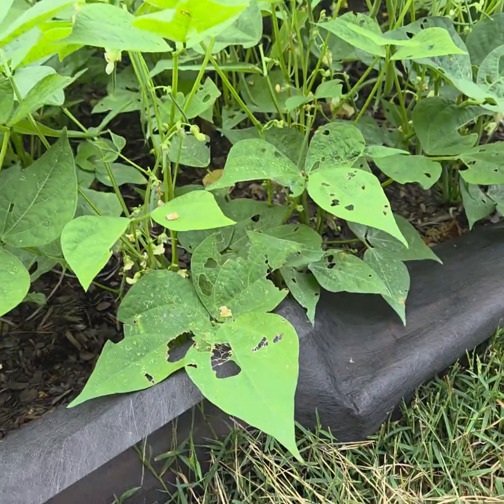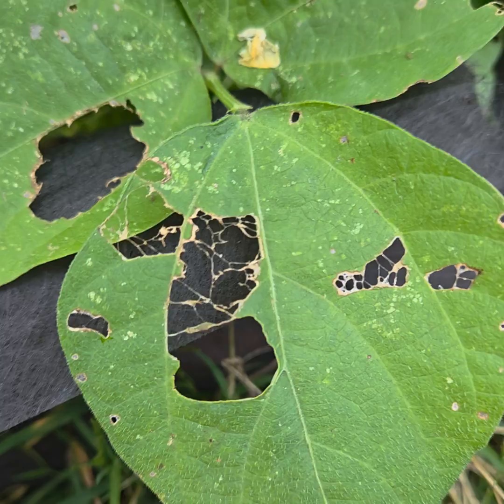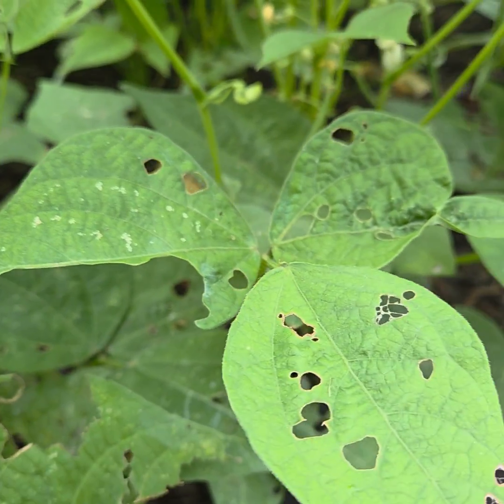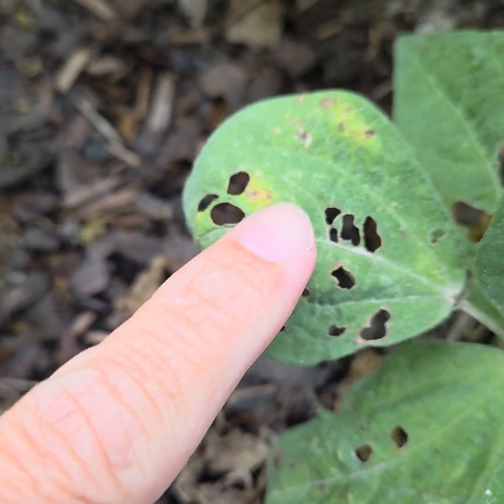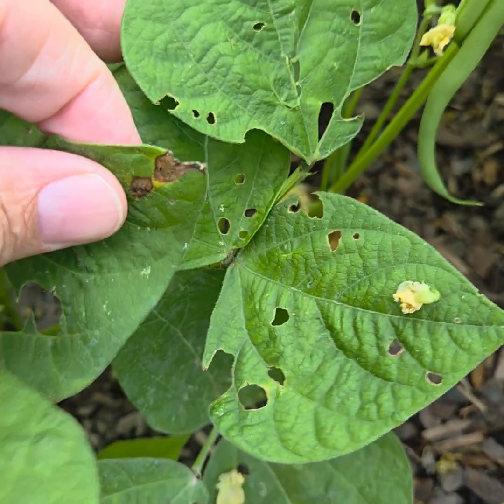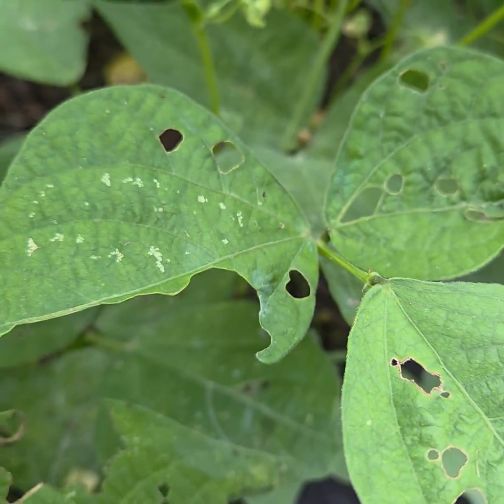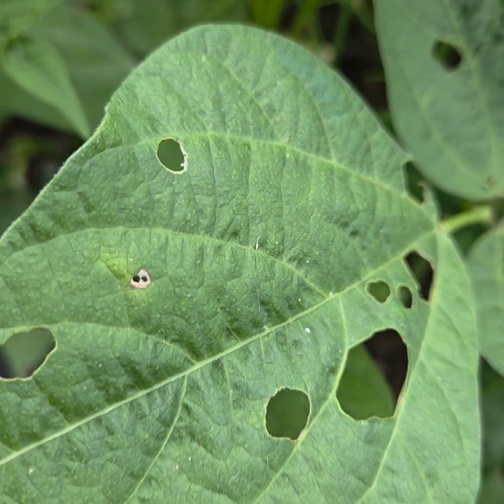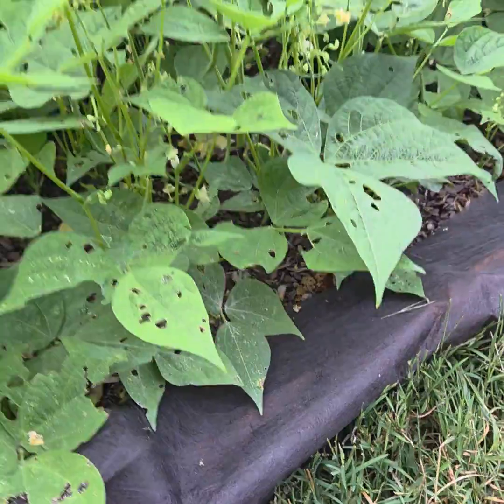fungus vs insect damage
There is a tale tale sign of fungus vs insect damage